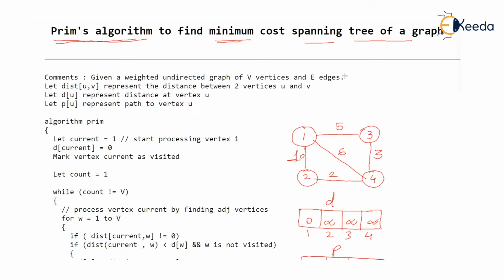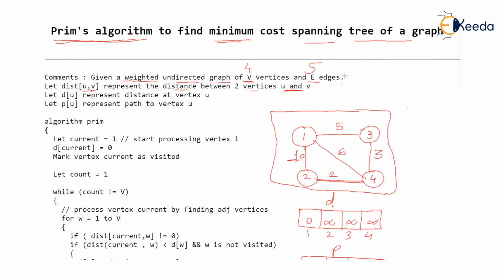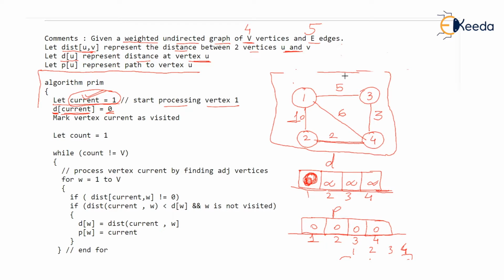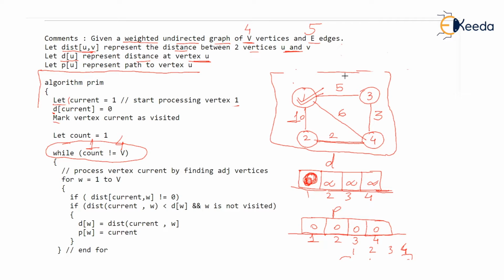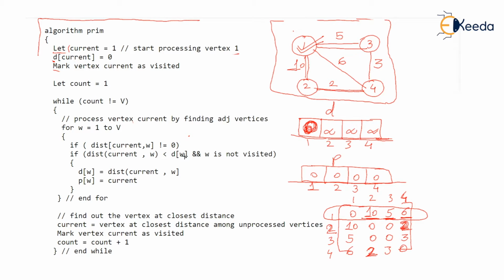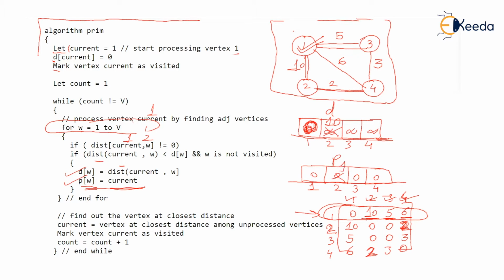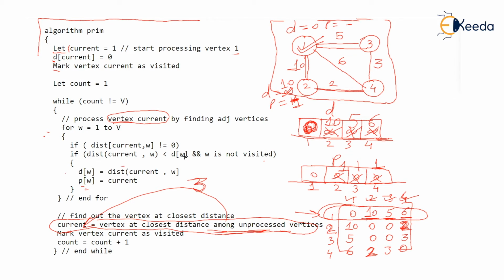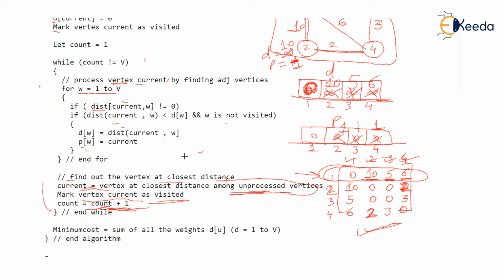Prim's Algorithm in Algorithm Analysis: A Comprehensive Guide for GATE COMPUTER SCIENCE STUDENTS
Welcome to our comprehensive guide on Prim’s Algorithm in Algorithm Analysis, specially designed for GATE Computer Science students!

In this video, we delve deep into the world of Prim’s Algorithm, a crucial topic in the field of Algorithm Analysis. We start from the basics, explaining the concept and theory behind the algorithm, and gradually move on to its applications and complexities.

We will walk you through each step of Prim’s Algorithm with detailed explanations and visual aids. This includes understanding the algorithm’s structure, how it works, its time complexity, and its space complexity. We also provide numerous examples and practice problems to help you grasp the concept better.

This guide is perfect for GATE Computer Science aspirants as it aligns with the GATE syllabus and provides insights from experienced educators who have a deep understanding of GATE patterns.

By the end of this video, you will have a thorough understanding of Prim’s Algorithm, which will not only help you crack your GATE examination but also enhance your knowledge in the field of computer science.

Happy Learning